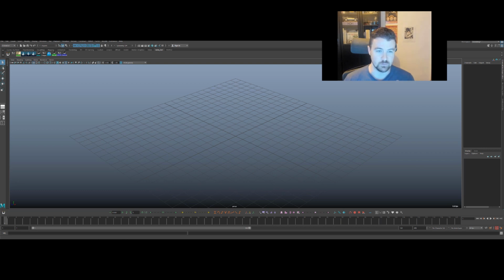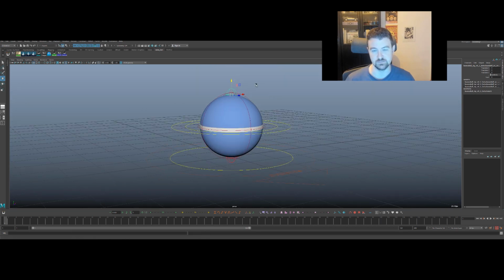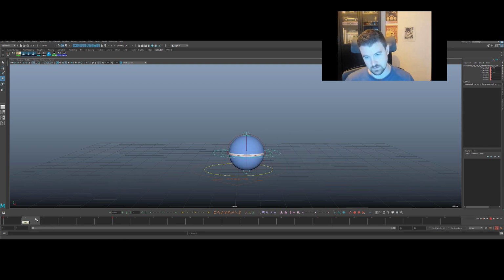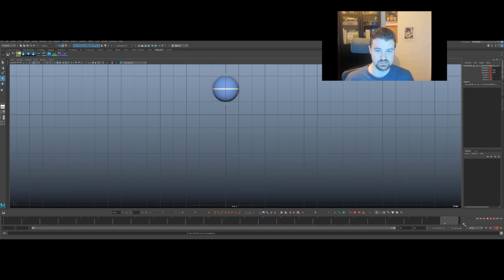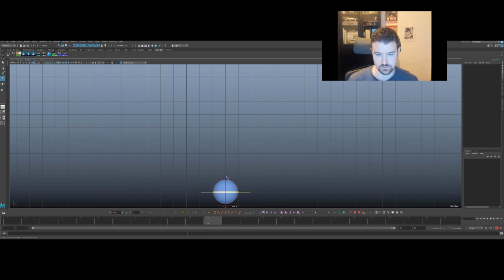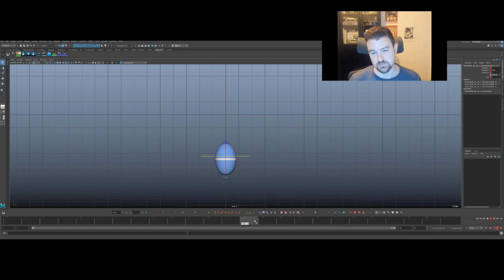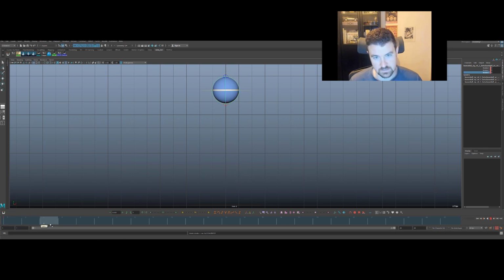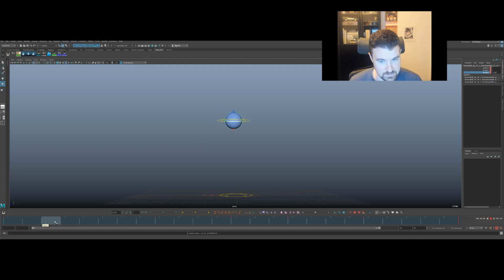Day 1 - Vertical Ball Bounce Animation | 28 Day Animation Challenge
In Day 1 of the 28 Day animation challenge we're animating a vertical ball bounce animation.

Its one of the easiest kinds of animations we could do and that's great for getting used to new software  as well as the basics of animating. Or simply warming up for the Toy Story pantomimes ahead.

⏰ Timecodes ⏰
0:00 - Intro
0:49 - pro mode
1:40 - why software doesn't matter much
2:44 - only 3 essentials to any anim software
3:30 - Anim Preferences
4:36 - navigation
5:50 - tools and selection
8:16 - keyframing
10:28 - animating
20:17 - squash and stretch
27:17 - Rotation and Overlap
34:30 - key insights
35:22 - lesson recommendations

📒 Show Notes  📒

⚡️Question – Did you learn a lot with this first challenge? Or are your more eager for the harder ones?

👇LMK in the comments below.

Gear and Music Used:

Gear and Music Used for This Video:
Cam - Logitech Brio
Mic - Hyper X Quadcast